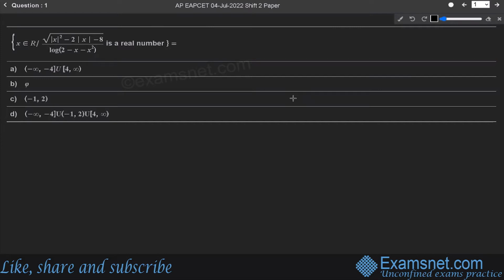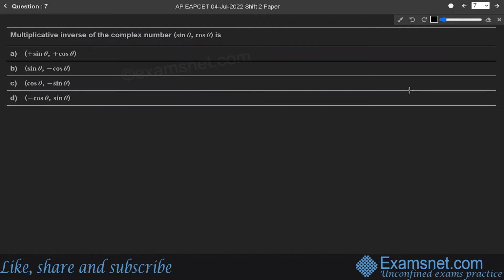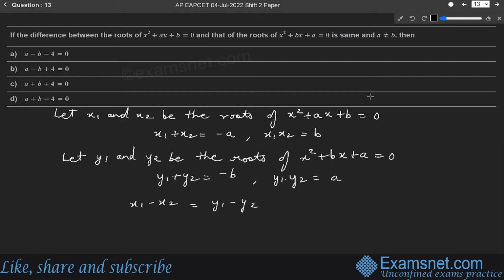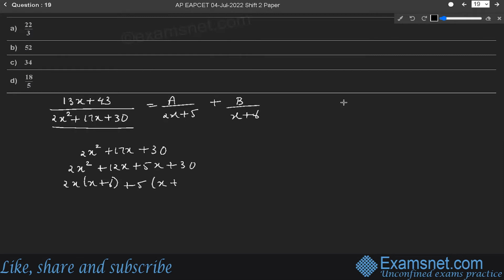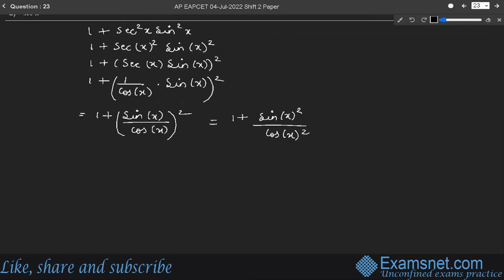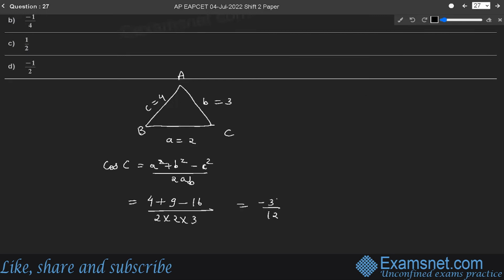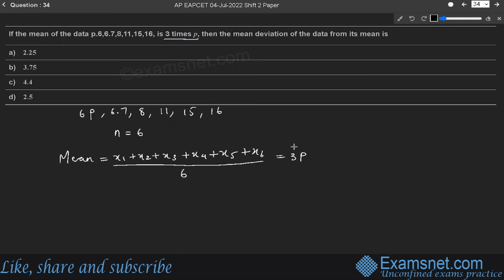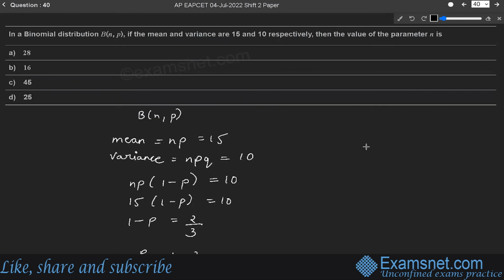AP EAPCET 4 JUL 2022 SHIFT 2 Math paper clear solution explanations for questions 1 to 40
AP EAPCET 4 July 2022 Shift 2 Exam Math solved paper with clear explanations

➤ *Jump to Questions* :

00:00 - Intro
00:18 - Question 1
01:50 - Question 2
03:25 - Question 3
05:56 - Question 4
09:25 - Question 5
11:39 - Question 6
15:01 - Question 7
17:31 - Question 8
20:13 - Question 9
24:42 - Question 11
26:17 - Question 12
28:32 - Question 13
31:54 - Question 14
33:45 - Question 15
37:17 - Question 16
39:23 - Question 17
40:42 - Question 18
44:14 - Question 19
49:51 - Question 20
52:20 - Question 21
54:16 - Question 22
58:57 - Question 23
1:00:49 - Question 24
1:03:16 - Question 25
1:08:38 - Question 26
1:14:05 - Question 27
1:15:30 - Question 28
1:17:55 - Question 29
1:21:31 - Question 30
1:23:48 - Question 31
1:26:28 - Question 32
1:28:57 - Question 33
1:33:33 - Question 34
1:34:56 - Question 35
1:37:04 - Question 36
1:39:20 - Question 37
1:42:27 - Question 38
1:42:27 - Question 39
1:43:36 - Question 40